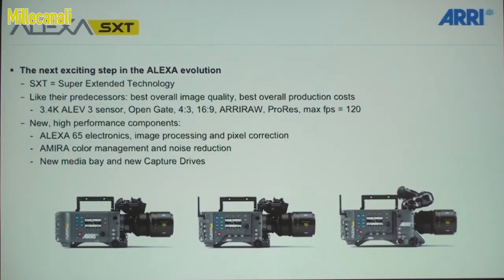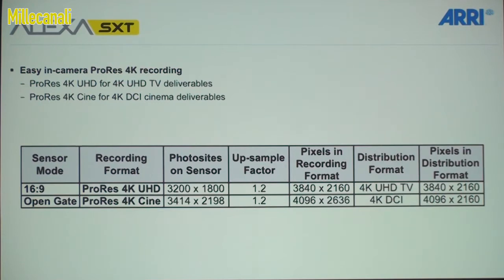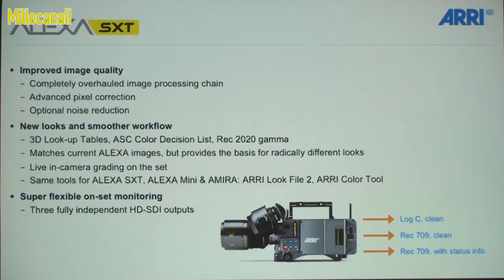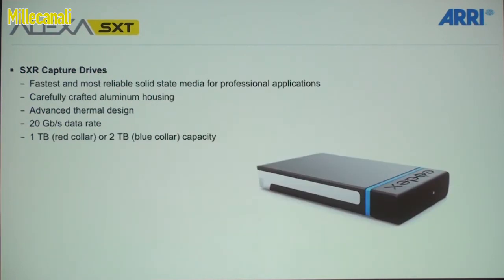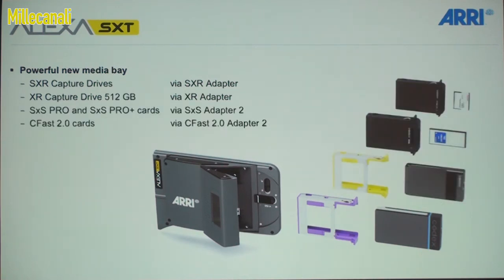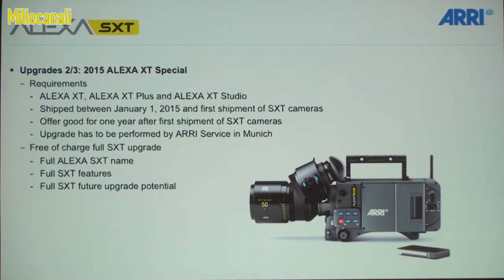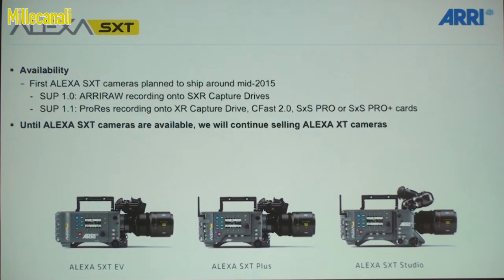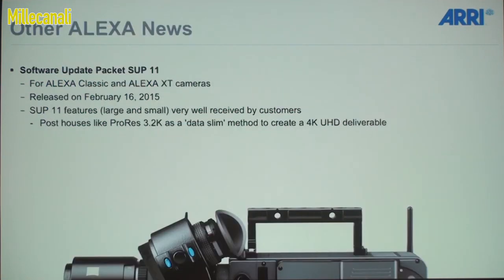NAB 2015 Arri Marc Shipman Mueller